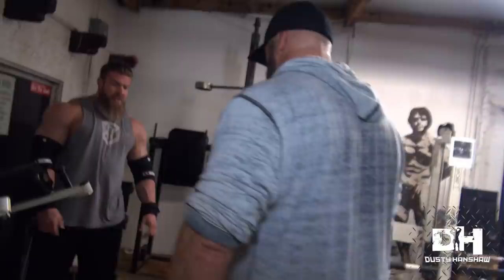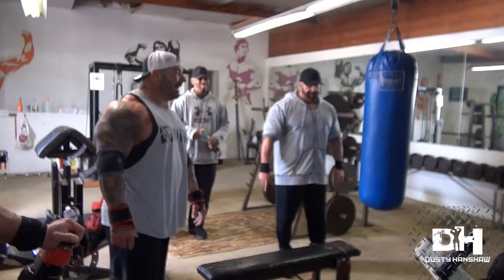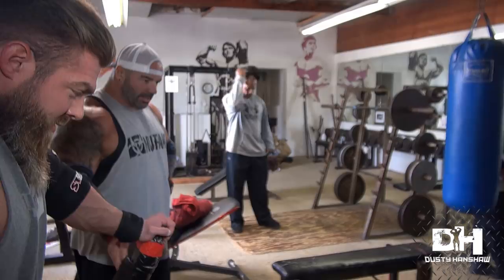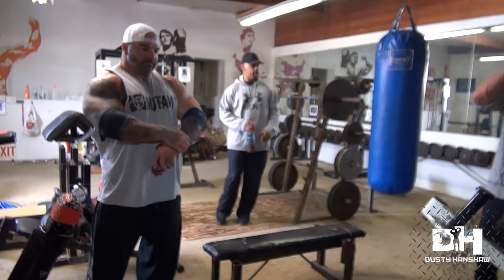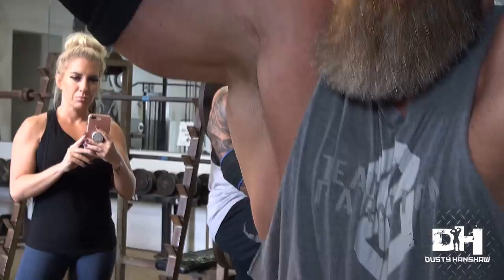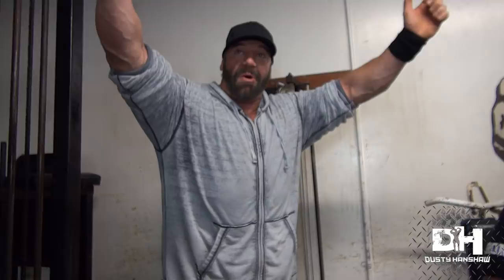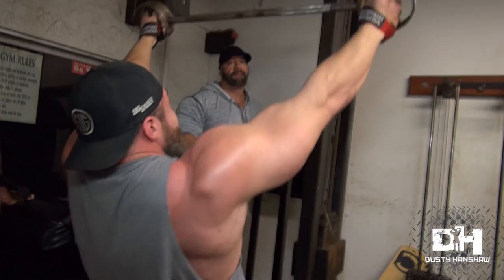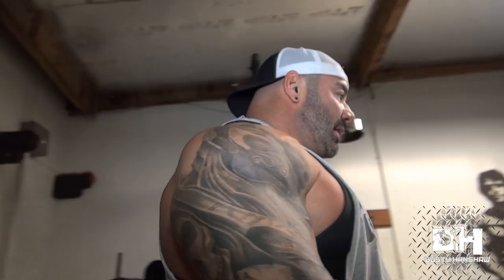Dusty Hanshaw | Back to School | DC Training with Dante Trudel Part 2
Dante Trudel walks Dusty through new techniques for Shoulder Lateral Machine Raises and Rear Deltoid Cable Pulls at Free's Gym in San Marcos, CA